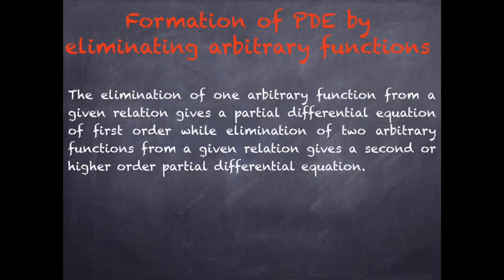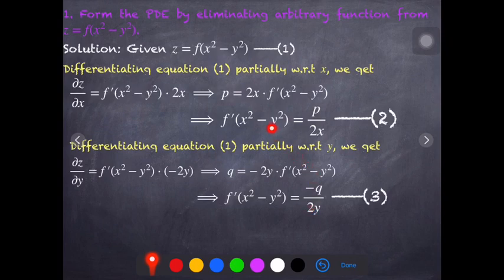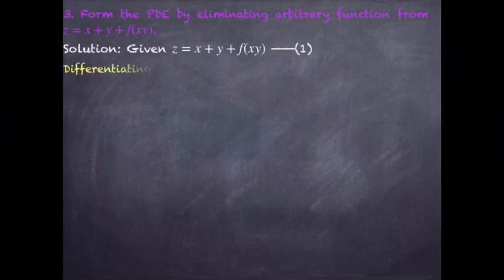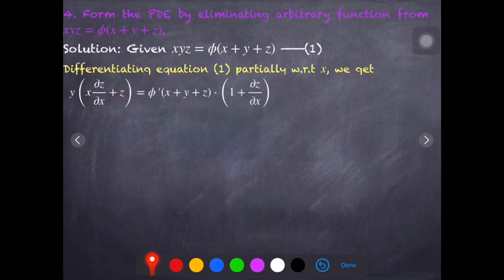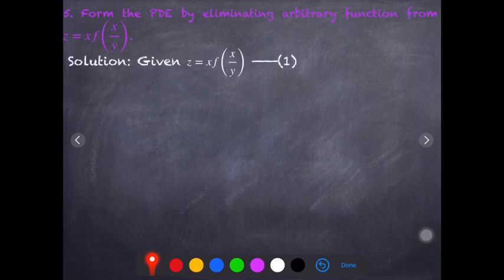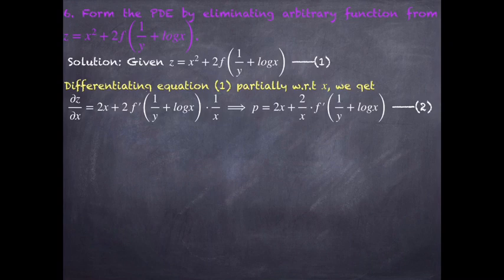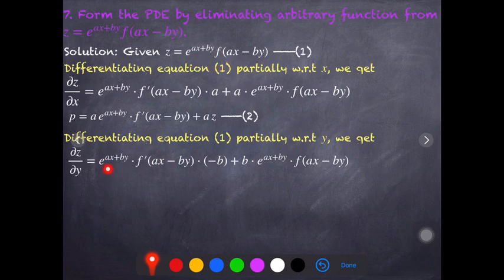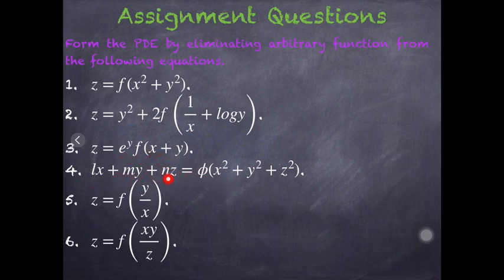Formation of PDE by eliminating arbitrary function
In this video 7 problems are discussed with detailed solutions of the topic formation of partial differential equation by eliminating arbitrary function.